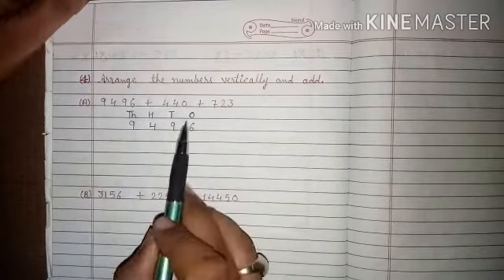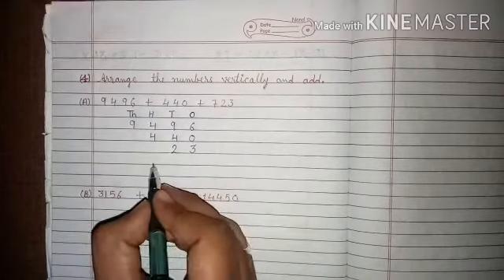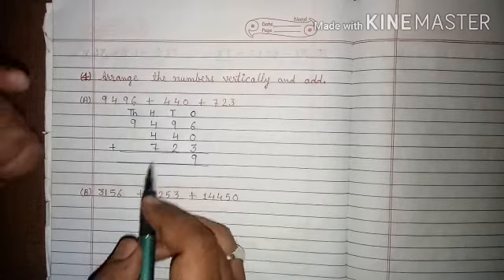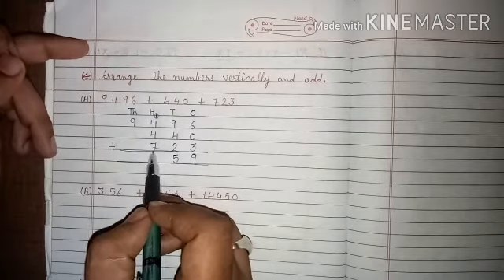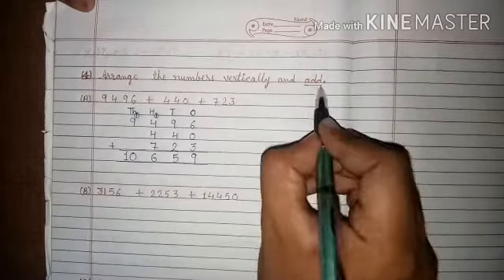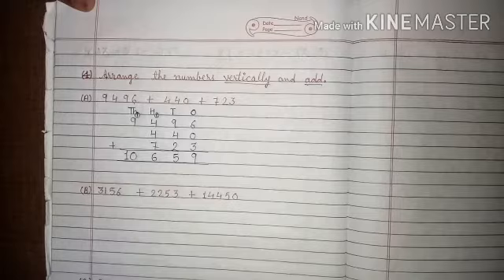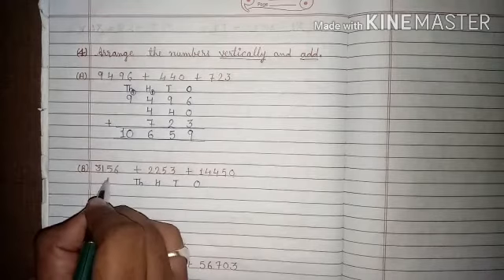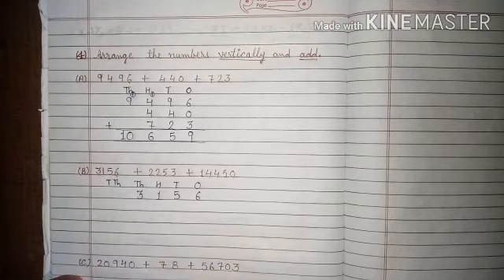Class 4 (CBSE) | Maths | Chapter 2 - Addition (Part 2)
What are the four Properties of Addition? · Commutative Property · Associative Property · Distributive Property · Additive Identity.